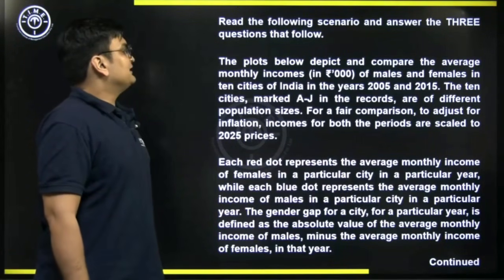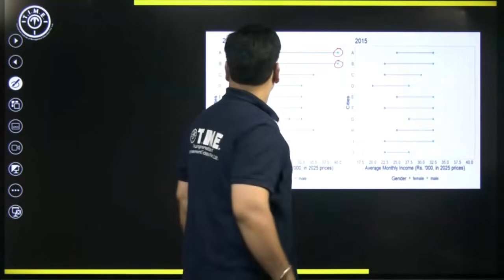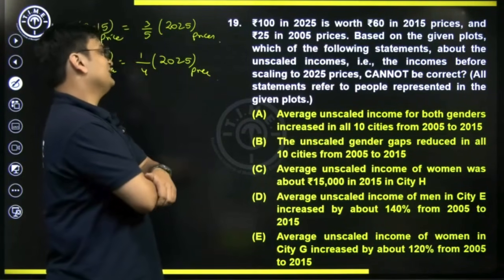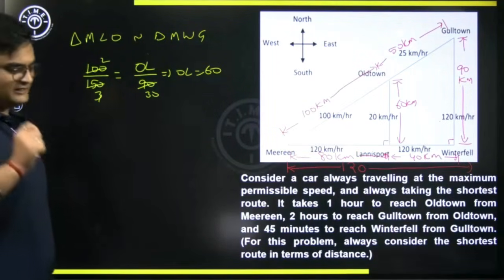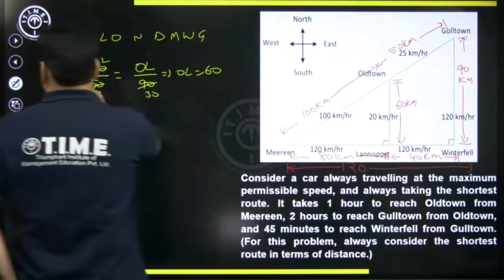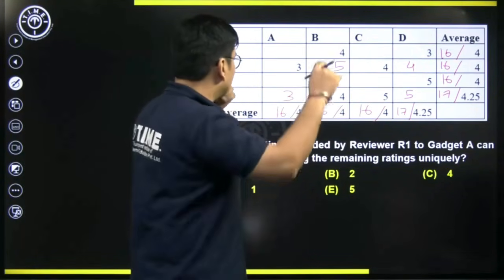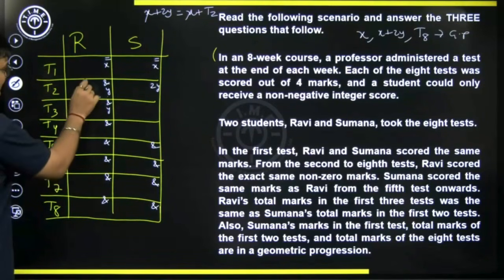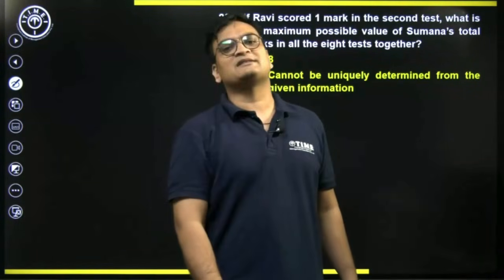XAT 2025 Data Interpretation | TIME 4 MBA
In this video, TIME 4 MBA presents a detailed analysis of Data Interpretation questions from XAT 2025, helping aspirants understand the exam pattern, difficulty level, and the right approach to crack DI sets effectively. Learn key selection strategies, time management tips, and common pitfalls to avoid while solving DI questions in XAT. This session is ideal for students preparing for XAT, XLRI, and other top B-schools, aiming to improve accuracy and maximize scores in the Decision Making & Quantitative sections.

✅ Comprehensive Study Material:Access high-quality content tailored to your exam needs.

MBA: CAT, XAT, MAT, SNAP, NMAT, IIFT, OMET
Engineering : JEE Main, JEE Advanced, GATE
Medical : NEET
Law : CLAT, AILET
Government Job Exams: SSC CGL, Bank PO, RRB, IBPS, RBI
Undergraduate Programs: IPMAT, CUET
State-Level Exams: AP ICET, TS ICET